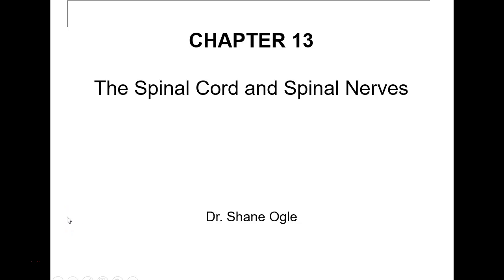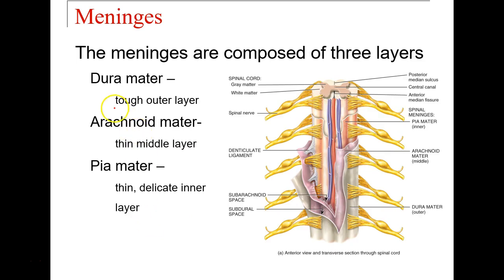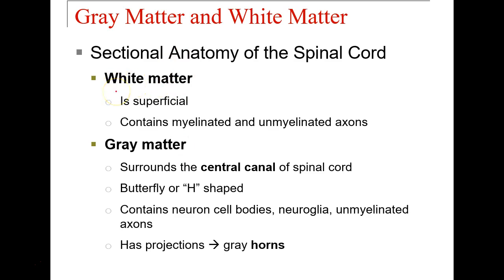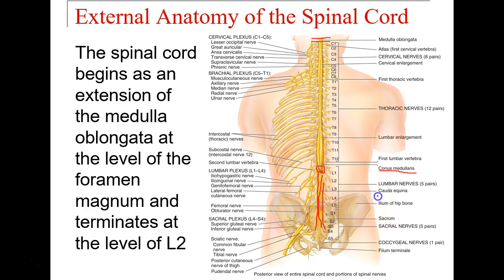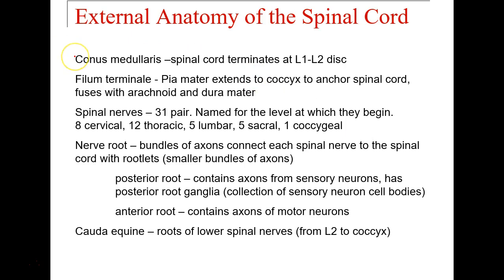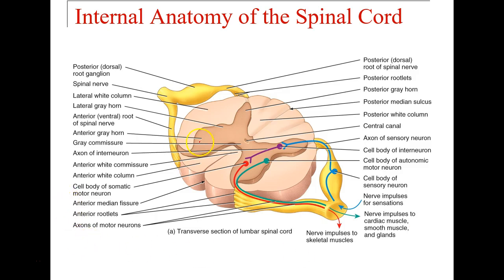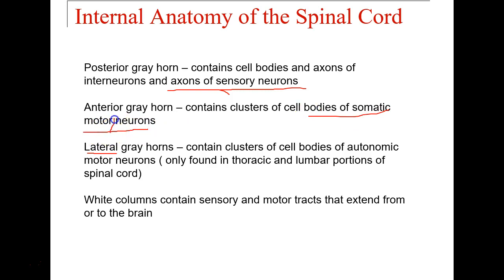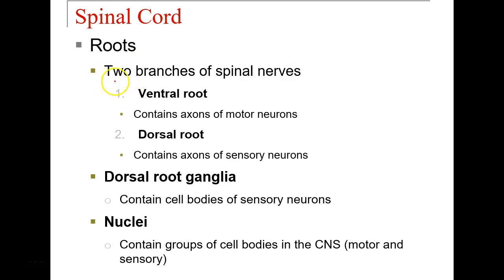Chapter 13 part 1